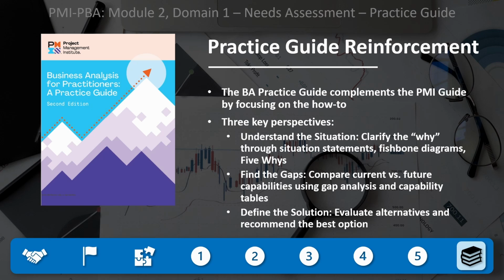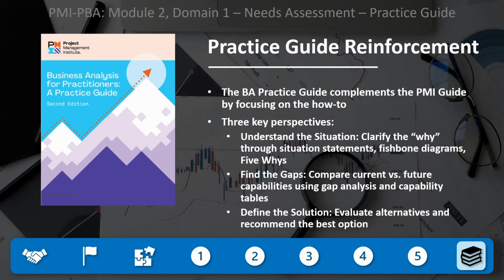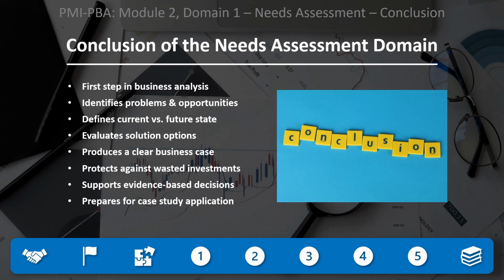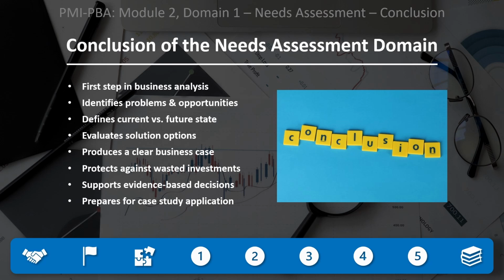PMI-PBA® Needs Assessment – Practice Guide & Domain Conclusion | Module 3.7 - BA Training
Welcome to Module 3.7 of the PMI-PBA® Needs Assessment Domain.

In this video, we reinforce the key principles of the Needs Assessment domain and connect them to the PMI Business Analysis Practice Guide. This session consolidates what you have learned across all five steps—understanding the situation, assessing the current and future states, evaluating solution options, and assembling the business case.

This session explains how the Practice Guide supports the practical application of Needs Assessment concepts through techniques such as gap analysis, situation statements, and root cause analysis. We also provide a final summary of the domain, highlighting the role of Needs Assessment in ensuring initiatives are aligned with strategy, value, and organisational priorities.

What You Will Learn in This Video:
• How the PMI Business Analysis Practice Guide reinforces Needs Assessment techniques
• How key tools, such as situation statements, capability tables, and gap analysis, support value-driven analysis
• The importance of Needs Assessment in strategic alignment and decision-making
• A summary of all five steps that make up the Needs Assessment domain

This video is part of our comprehensive PMI-PBA® Exam Preparation Series, guiding you through the full Needs Assessment domain to help you build a strong understanding of how business needs are discovered, analysed, and justified.

PMI-PBA® Module 2 – Foundations of Business Analysis | Bridging Strategy and Execution – Second video in this series:

PMI-PBA® Needs Assessment – Module 3.1 Introduction & Learning Outcomes | Business Analysis Training – First video of Module 3: